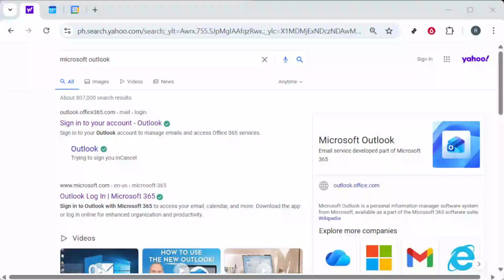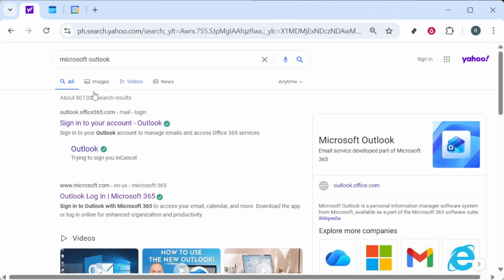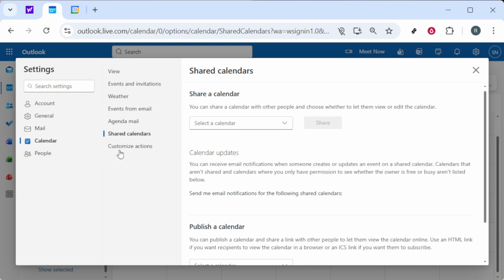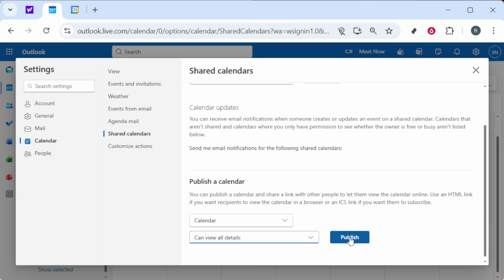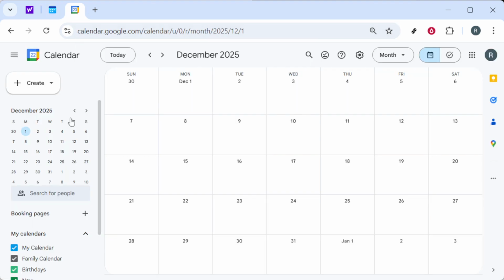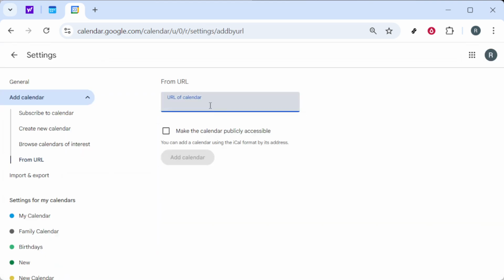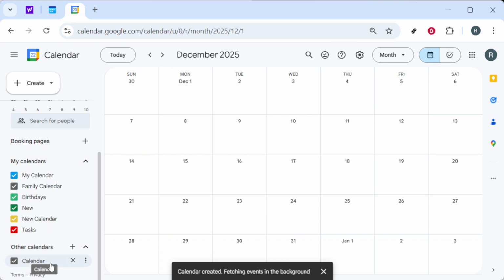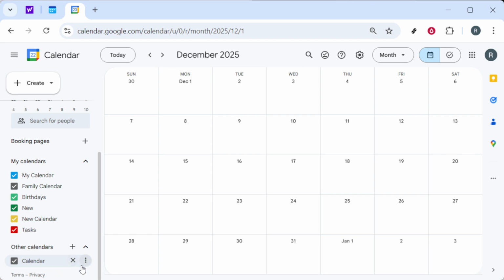How To Add An Outlook Calendar To Google Calendar App (2025 Update)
Adding an Outlook Calendar to the Google Calendar app makes it accessible on mobile devices. This is useful when using an Android phone or relying on Google apps daily. The sync allows you to view and manage Outlook events easily. It improves flexibility and convenience.

📱 Connect Outlook to Google app
📅 Display Outlook events
🔄 Sync updates
👀 Access on mobile
✅ Unified calendar view